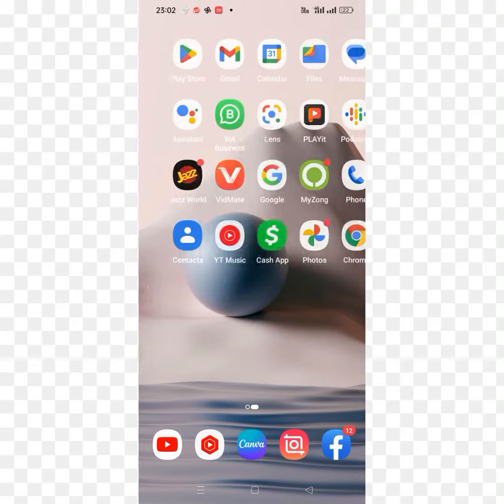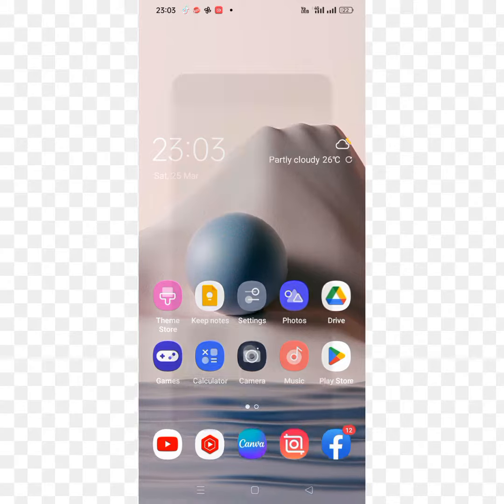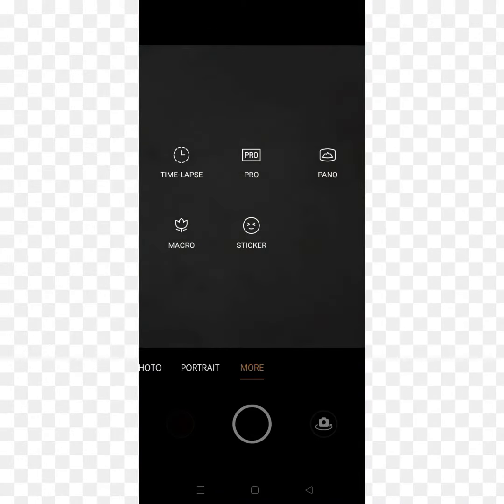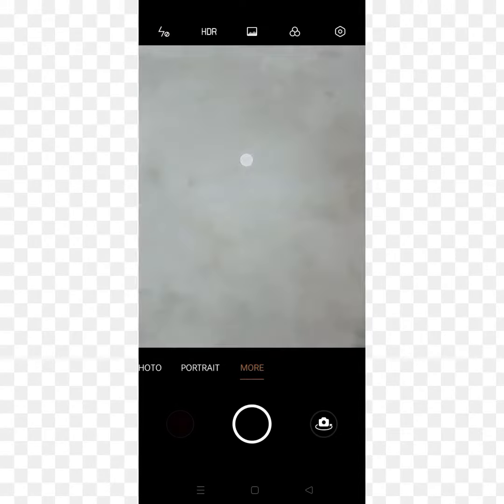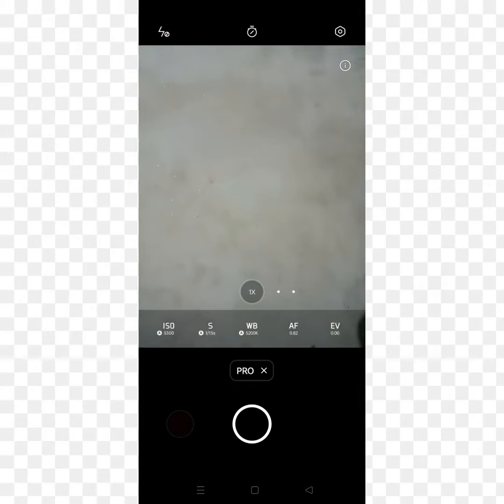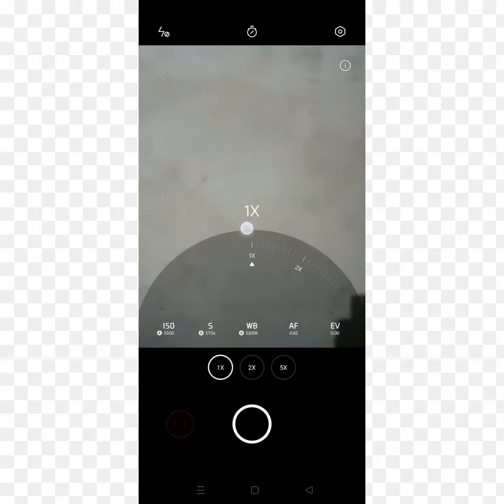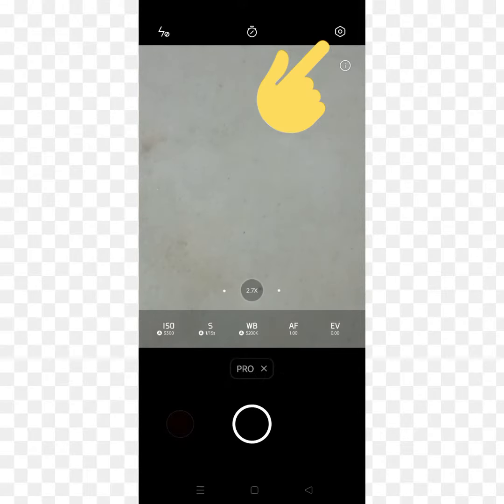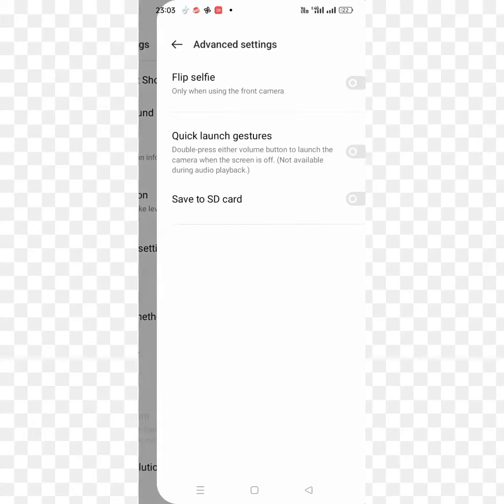How to Change Camera Settings on Android Phone | 2023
Hi Everyone Well Come to My Channel. In this video I gonna Show you " how to change camera settings on android phone " on Your iPhone and Android Phone .